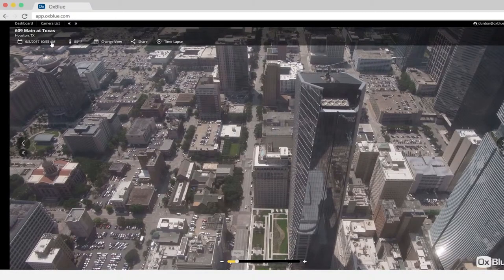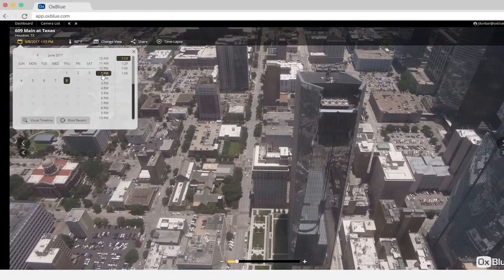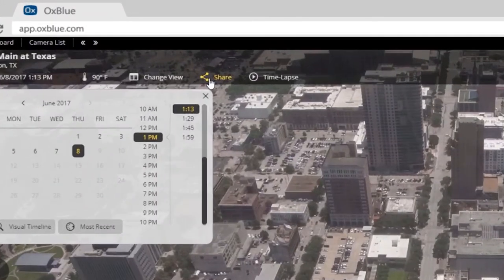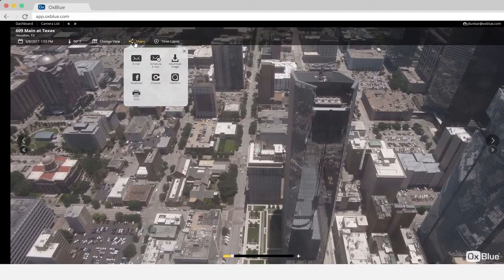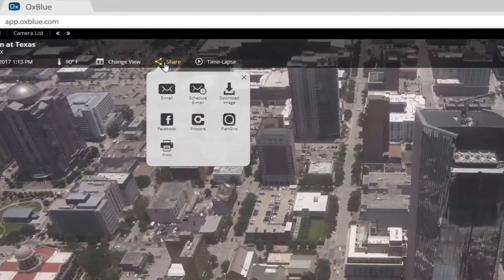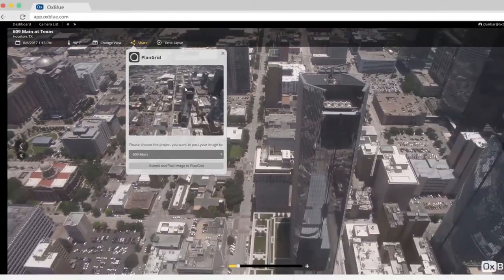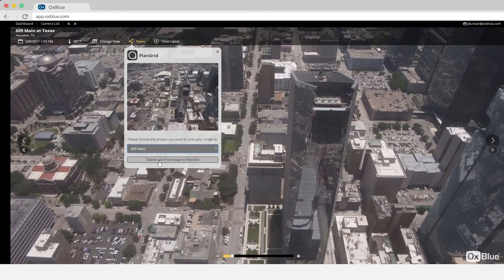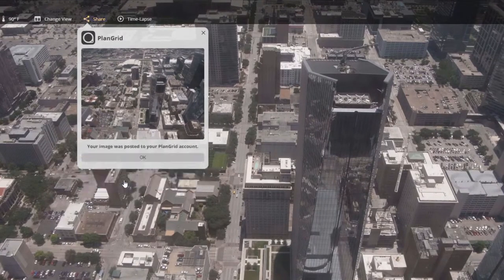OxBlue and PlanGrid Introduce New Integration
OxBlue and PlanGrid integration allows users to upload and view your images directly in the project management software.